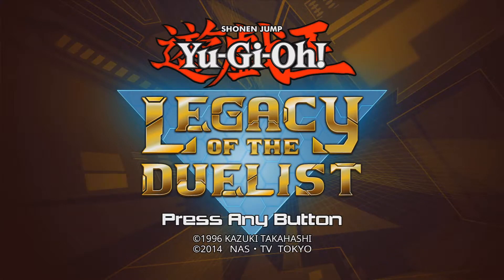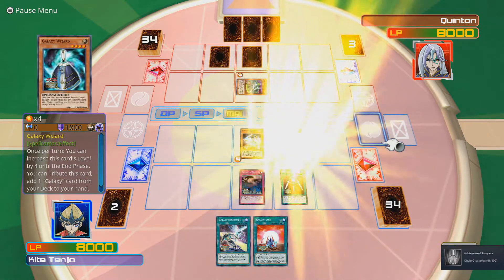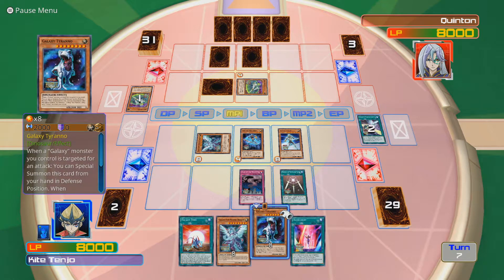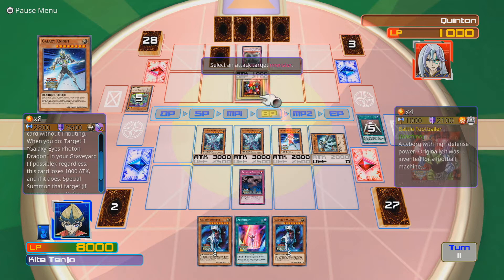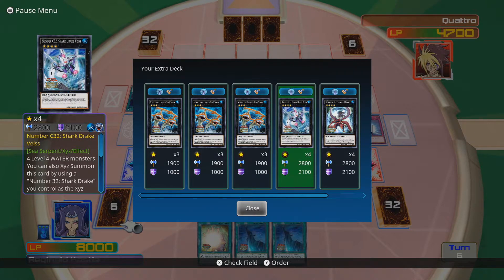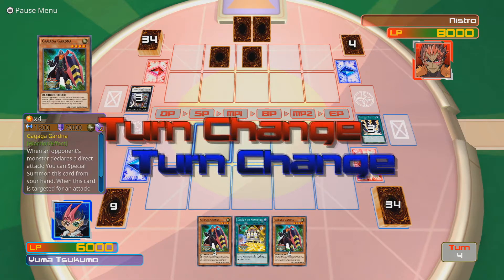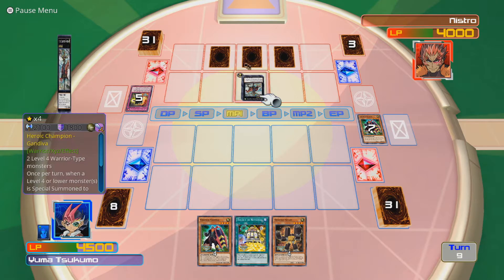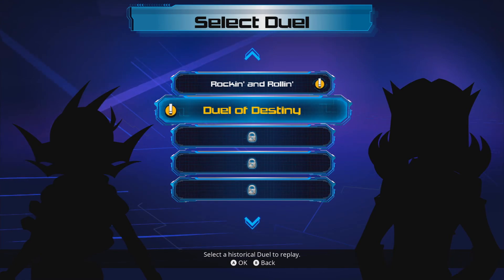Let's Play Yu-Gi-Oh! Legacy of the Duelist part 55/68: The World Duel Carnival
Masterath Yu-Gi-Oh!